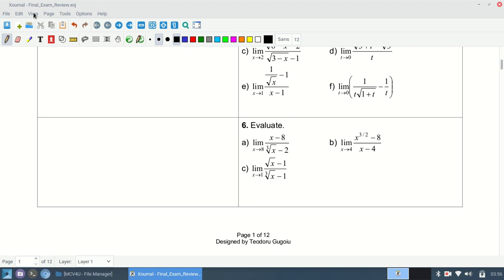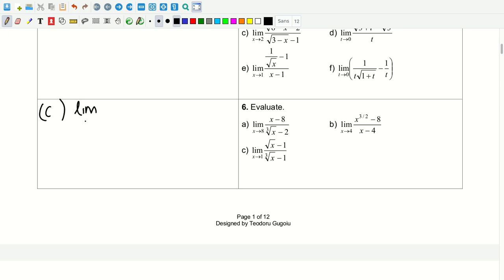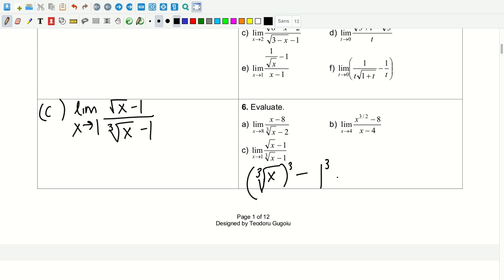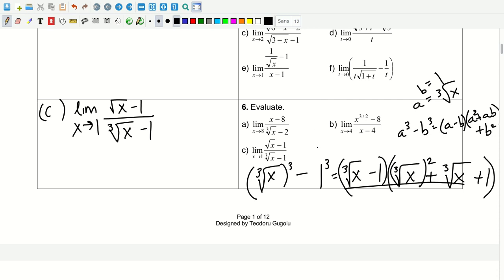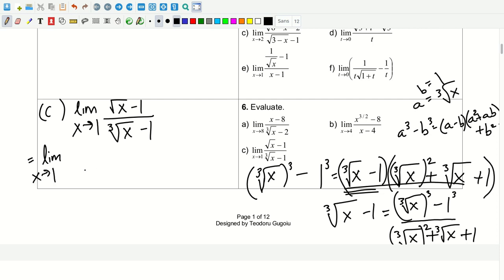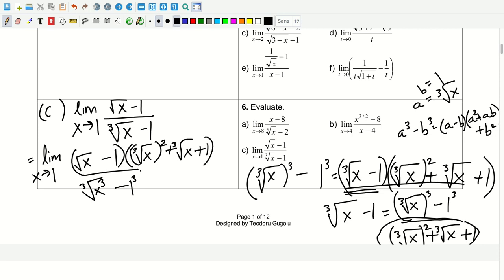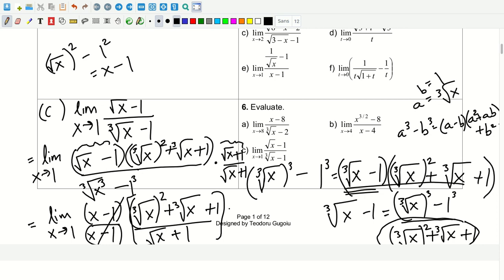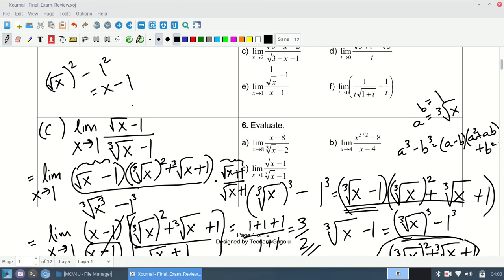A weird 12th grade calculus limit!!!!!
Check this out! This took a bit of work and it stumped me from the previous video!